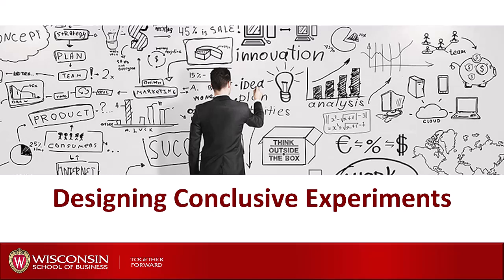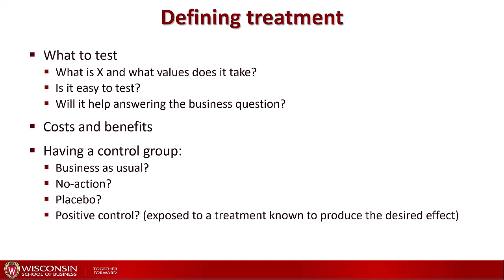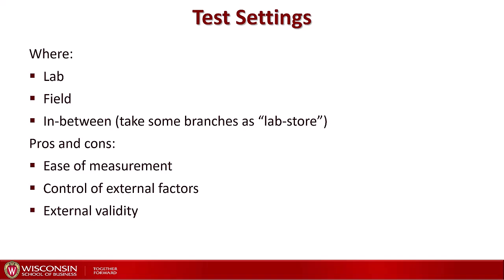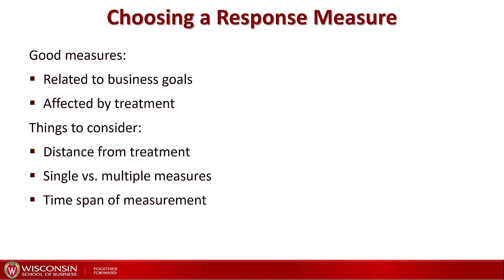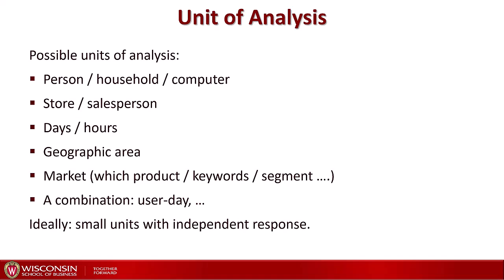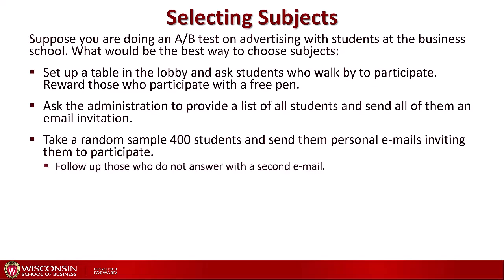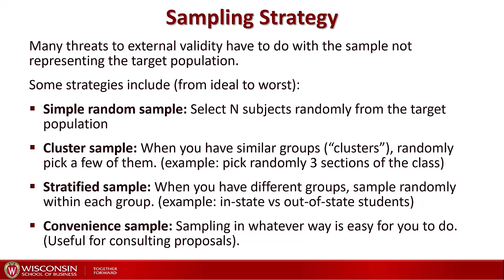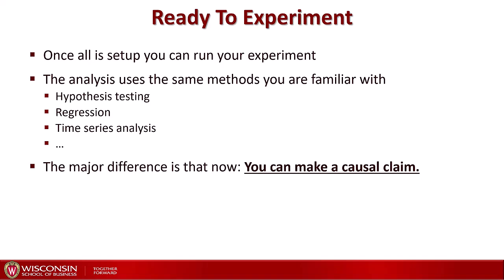Business analytics II - Week 7 - 04 Designing Conclusive Experiments